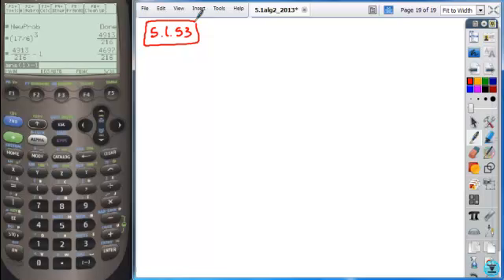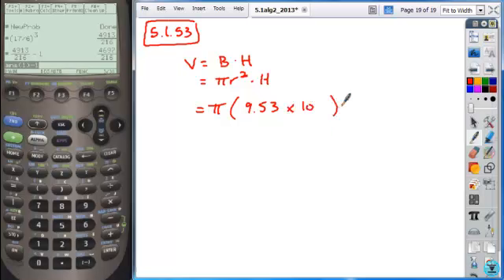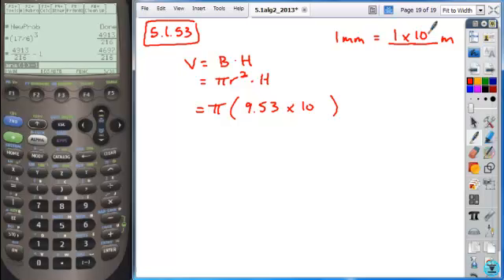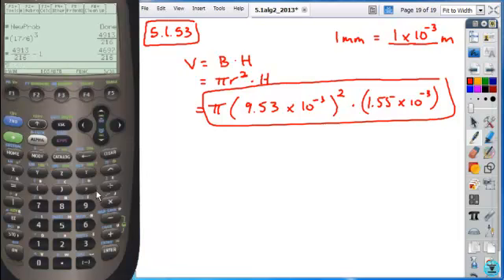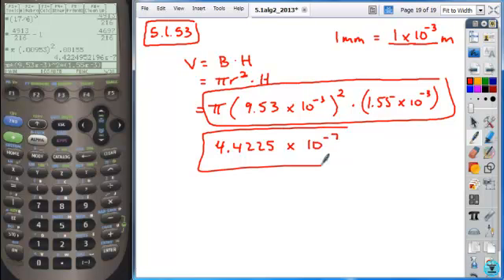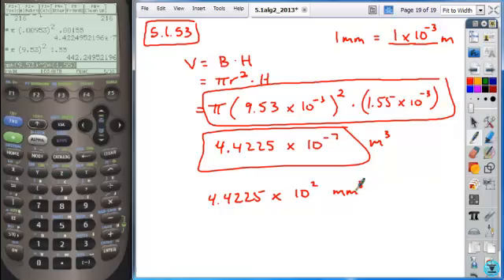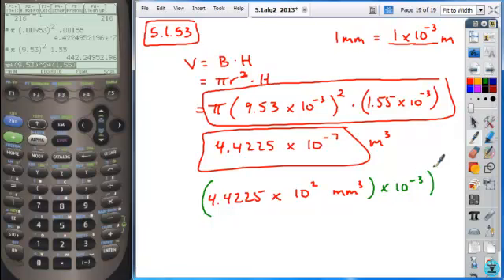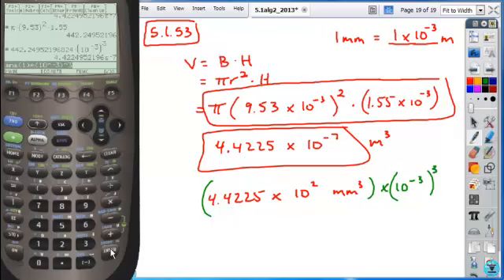5 1alg2 hw53